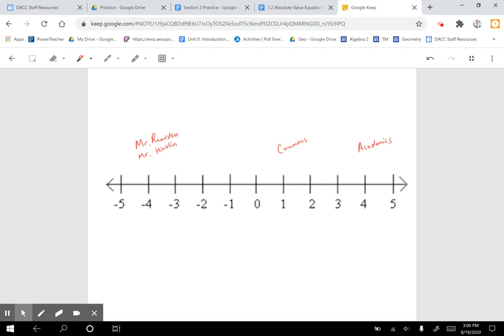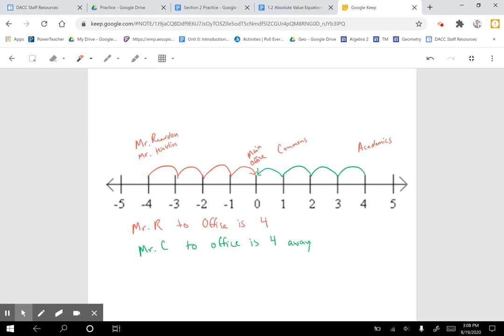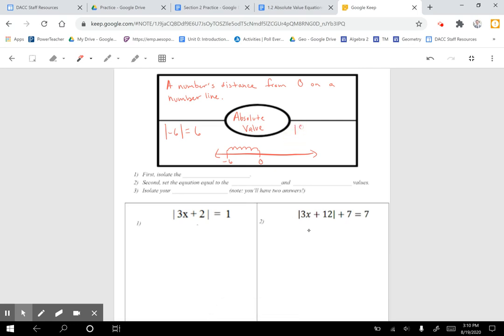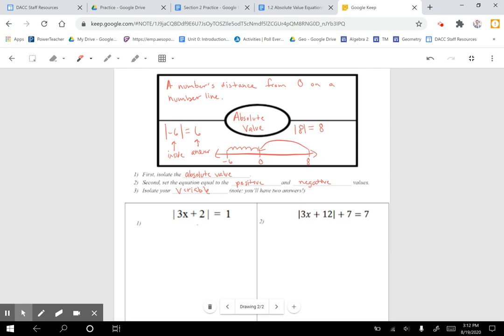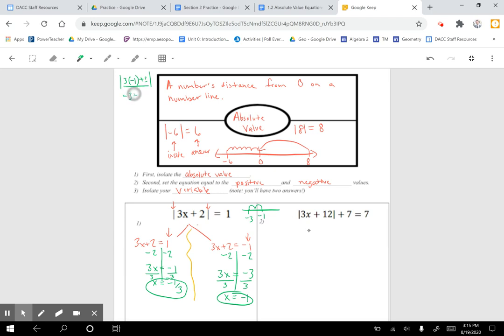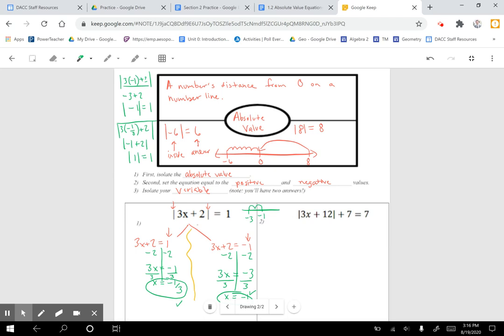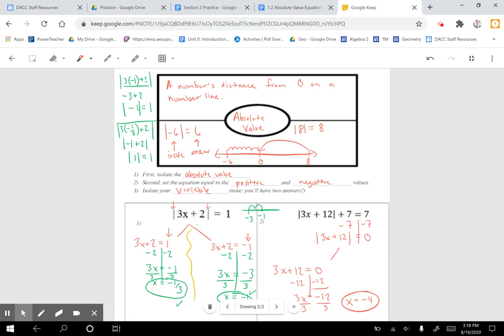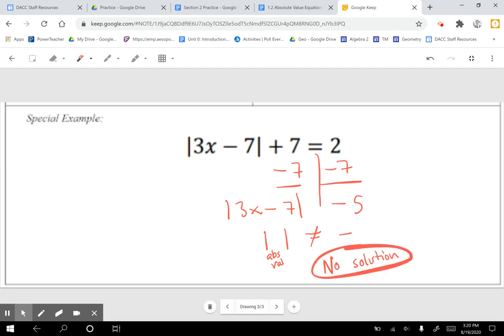Alg 2 1.2 Definition and Guided Notes